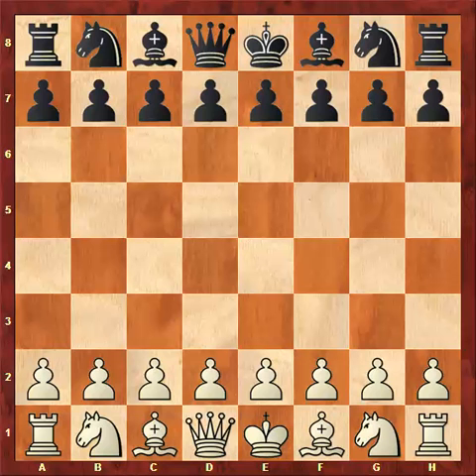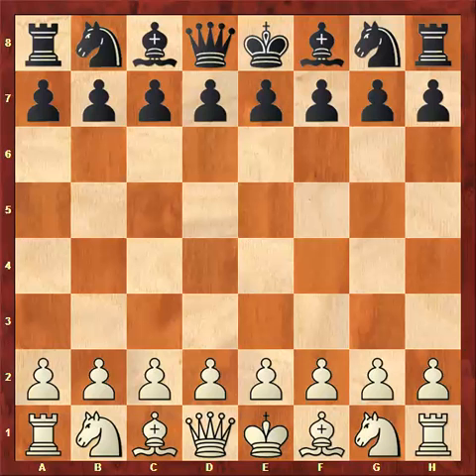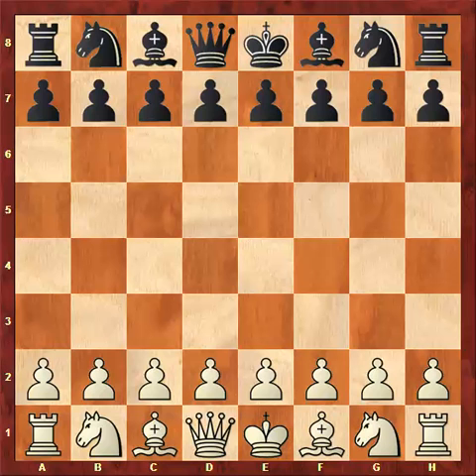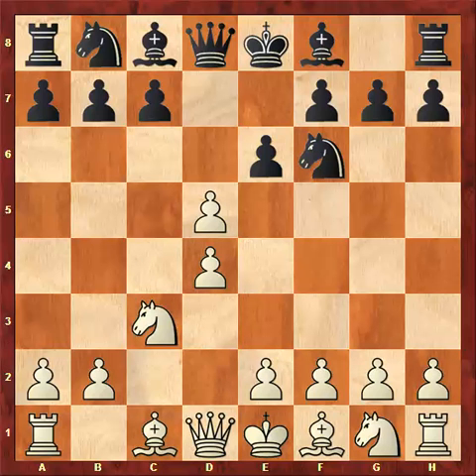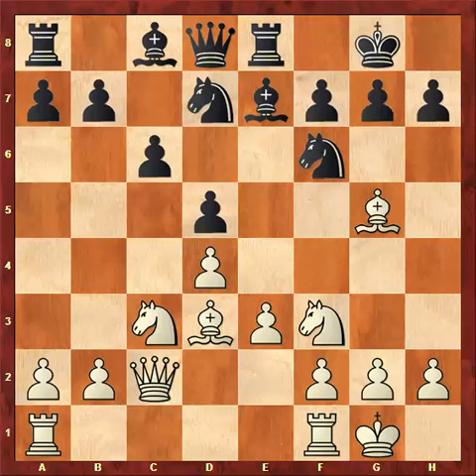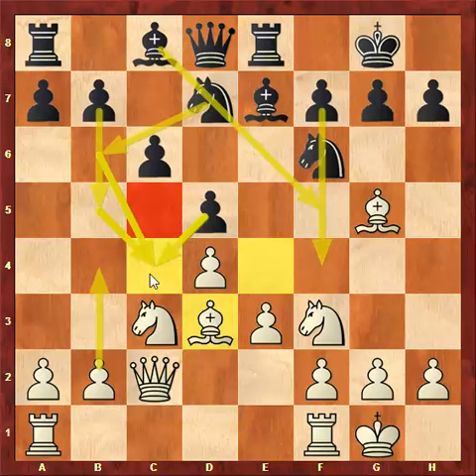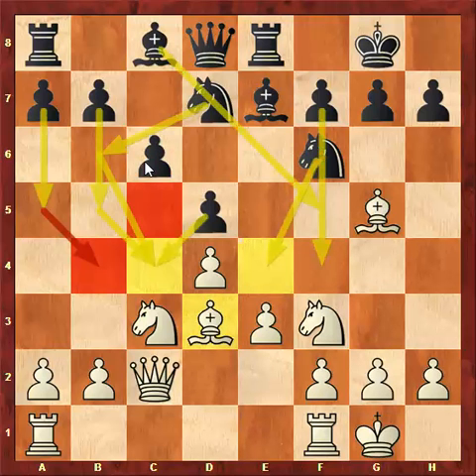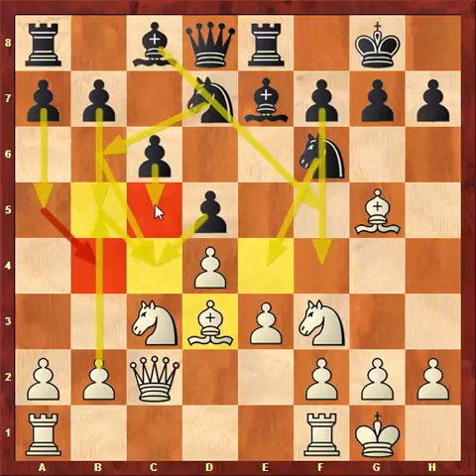Minority attack: Queen's gambit declined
The Basic concepts and ideas about the minority attack by International Chess Master and coach Attila Turzo.